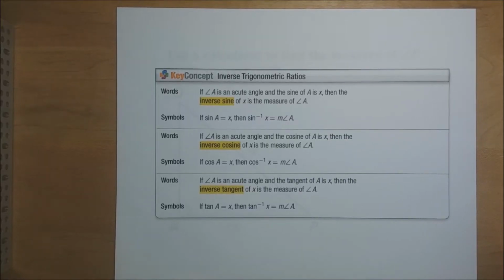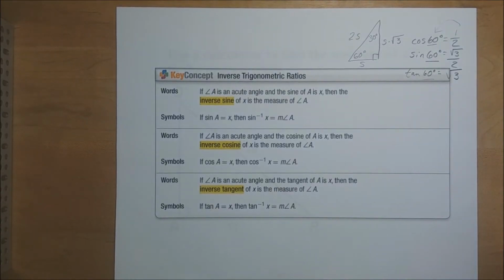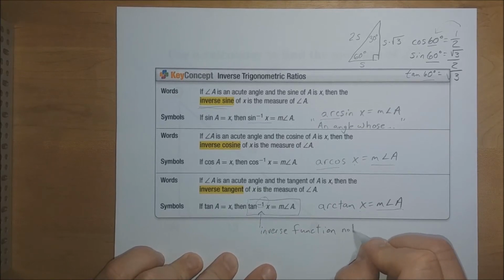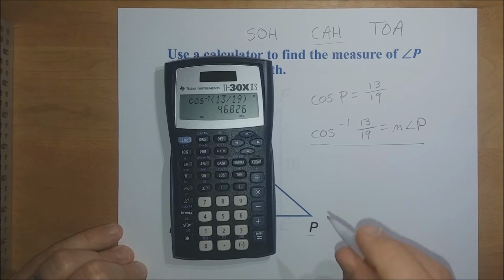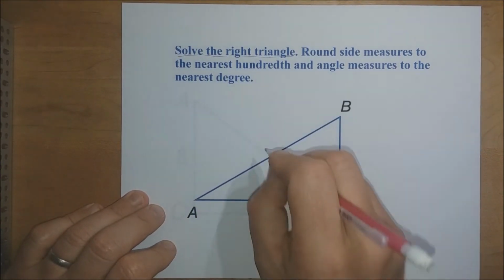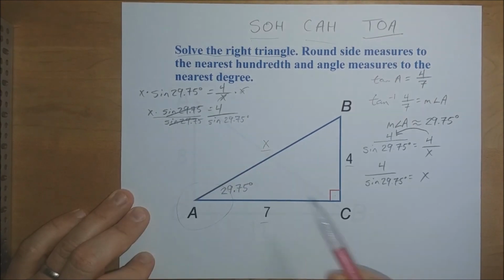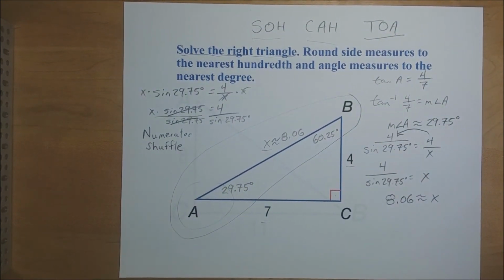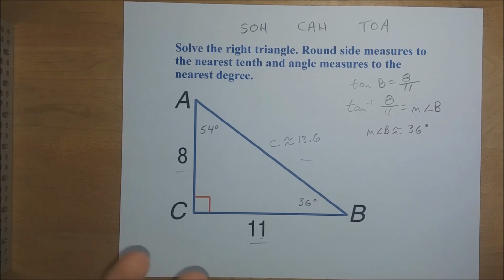Trigonometry Part B rev1